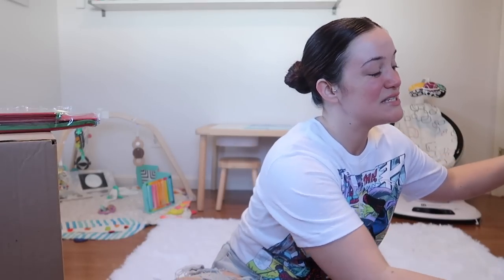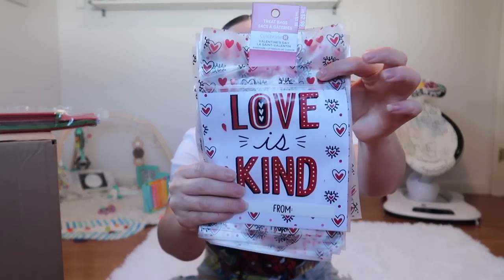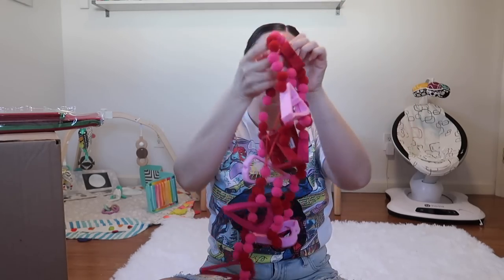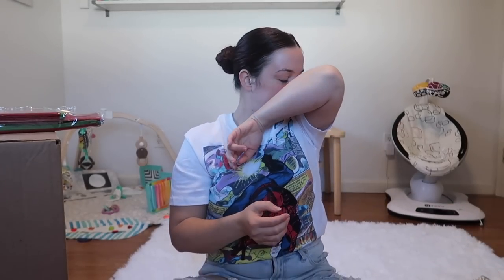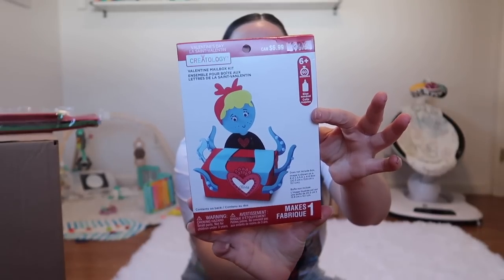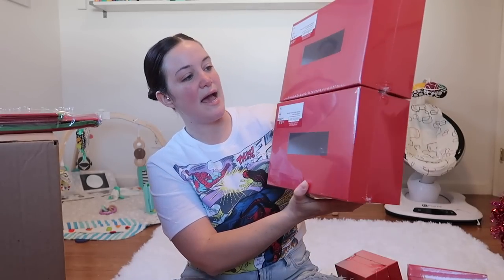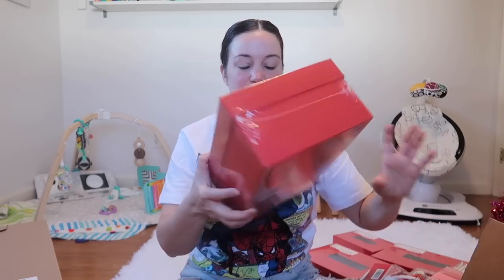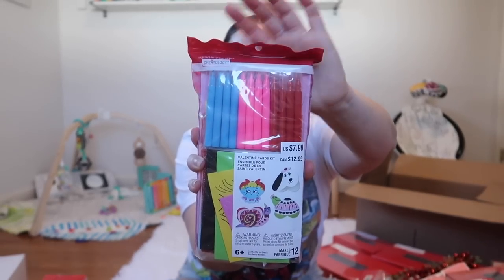TEACHER REVIEWS MICHAELS $5 GRAB BAGS (again) | UNBOXING *I bought for my classroom*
thank you to my cousin melissa for inspiring my to purchase these boxes. follow her for more michaels grab bag content

follow @ TheFreebieGuy on instagram for insider tips on when these bag boxes will be avaliable.

HUGS!